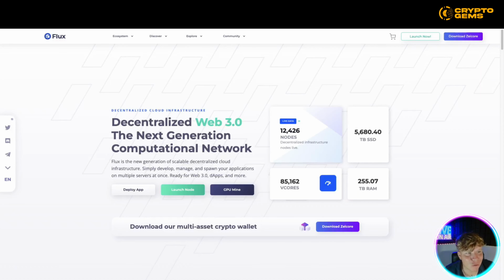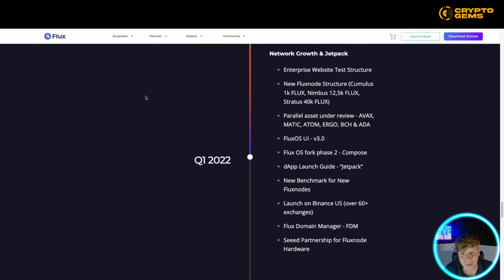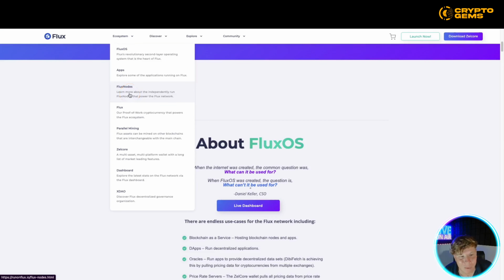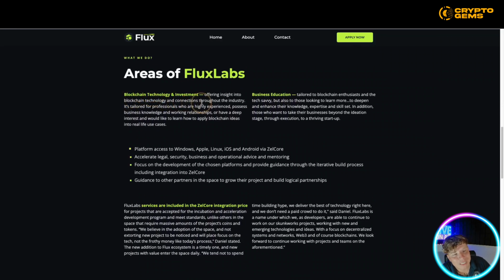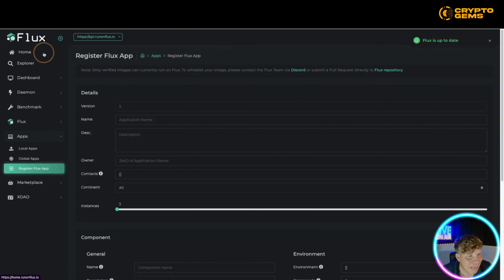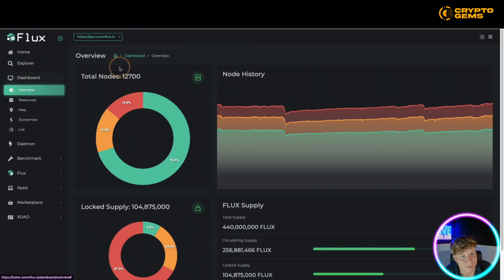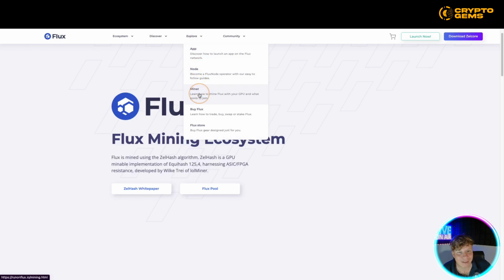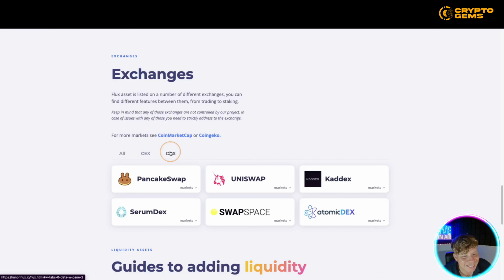What is Crypto | Flux Crypto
Welcome to our What is Crypto Video!

DECENTRALIZED CLOUD INFRASTRUCTURE
Decentralized Web 3.0 The Next Generation Computational Network
Flux is the new generation of scalable decentralized cloud infrastructure. Simply develop, manage, and spawn your applications on multiple servers at once. Ready for Web 3.0, dApps, and more.

FLUX ECOSYSTEM
The New Web3 for a Decentralized Internet
A comprehensive suite of decentralized computing services and blockchain-as-a-service solutions. The Flux ecosystem consists of: Fluxnodes' decentralized infrastructure, FluxOS cloud operating system, Zelcore self-custody multi-asset wallet and blockchain app suite, and finally the Flux blockchain for on-chain governance, economics, and parallel assets to provide interoperability with other blockchains and DeFi access.

Flux provides the critical, high availability infrastructure for the New Internet. Projects and development teams are not forced to rely on the Flux blockchain to utilize FluxOS, so they have access to necessary infrastructure while maintaining all the unique properties of their own chains. Flux makes up one important piece of a well-balanced distributed computing portfolio focused on the next generation of the Internet.

LUXOS DAPPS
Applications
Running on FluxOS
Simplified decentralized cloud infrastructure is what FluxOS stands for. Flux Network computational power is giving you the liberty to not worry about your infrastructure. Focus on your development and leave the infrastructure work to them.

FLUXNODES  DISTRIBUTION
Your Gateway to a Decentralized Web3 Infrastructure
FluxOS is a revolutionary second-layer operating system that allows hardened dockerized apps to run on Flux’s fully decentralized computational network in an efficient, safe, and optimal way while providing API access and other core features.

Decentralized
Flux network is fully decentralized making it highly resilient to both system failure and outside attempts at censorship. Nodes are collateralized and managed by Flux node operators.

Interoperable
FluxOS is fully compatible with any blockchain and any hardened dockerized applications. You can run any application on any blockchain on FluxOS.

Redundant
FluxOS applications are redundantly spread across the node network with automatic failover to a new node if one becomes unavailable.

API backed
Deployment and management of applications launched on Flux is API or UI backed, allowing for seamless integration with your services.

FLUXNODES  DISTRIBUTION
Scalable and Decentralized
Computational Network
The FluxOS is powered by individual Flux holders running FluxNodes. These FluxNodes are geographically-spaced all over the world, so developers can be assured that their apps are accessible by users at all times and locations.

Flux is the cryptocurrency that powers the Flux ecosystem and is used for purchasing resources, collateralizing nodes, and fueling transactions on FluxOS, rewarding both miners for validating transactions and FluxNode operators for providing computational resources.

I hope you found value in our What is Crypto video. Make sure to leave a like on the video if you gained value from it!

⏰Timestamps⏰

0:00   What is Crypto Introduction
0:26  Flux Summary
10:19 Flux crypto Outro